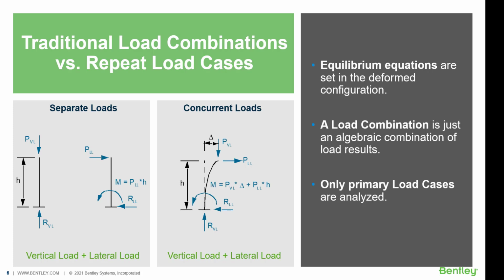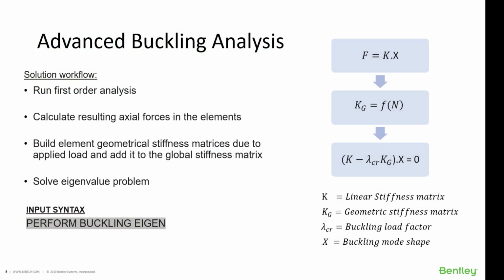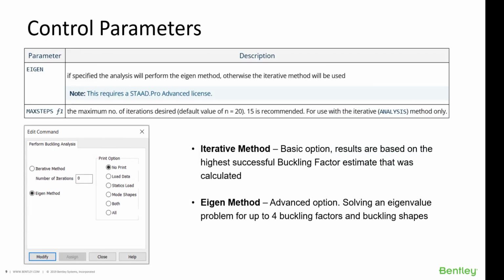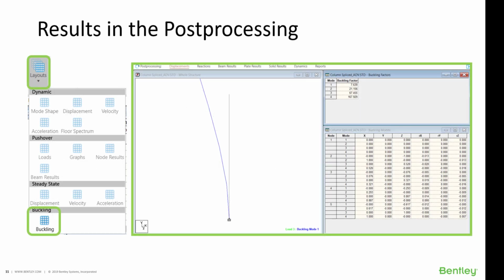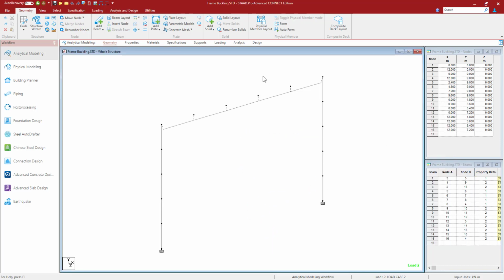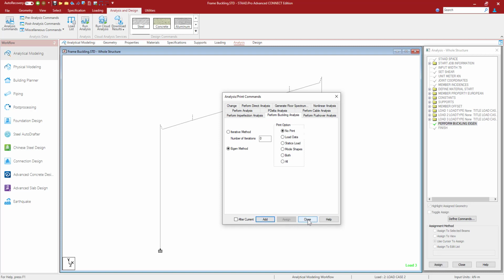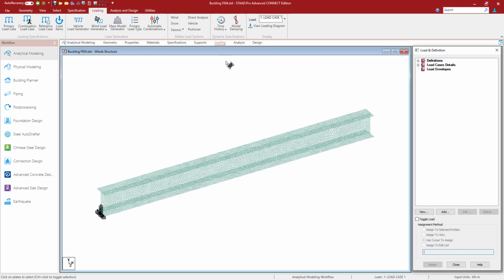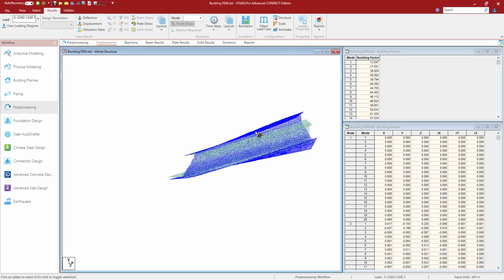Performing an Advanced Buckling Analysis in STAAD.Pro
In this video, you will learn how to perform an advanced buckling analysis in STAAD.Pro.